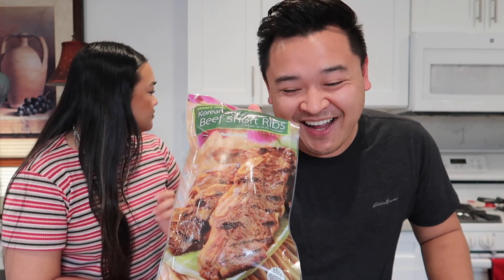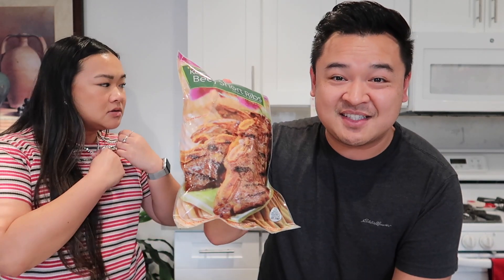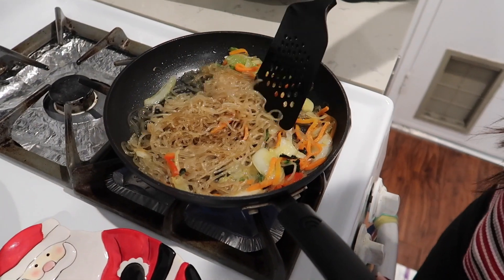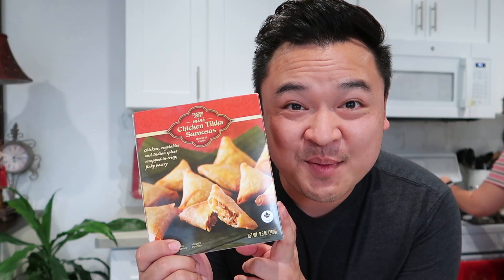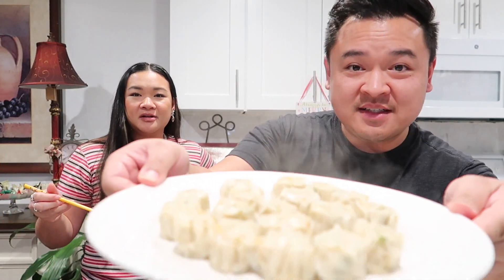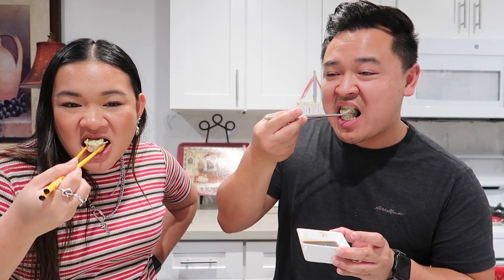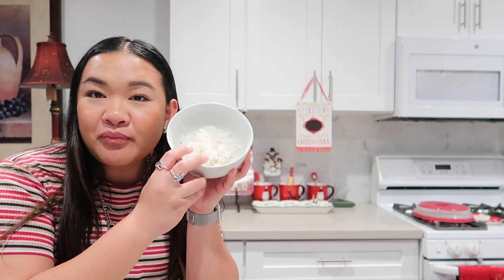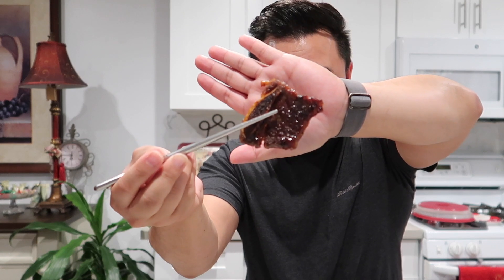Trader Joe's Taste Test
Trying out more food from Trader Joe's